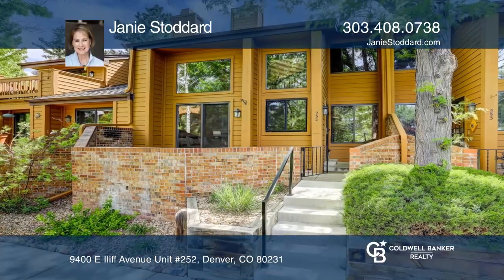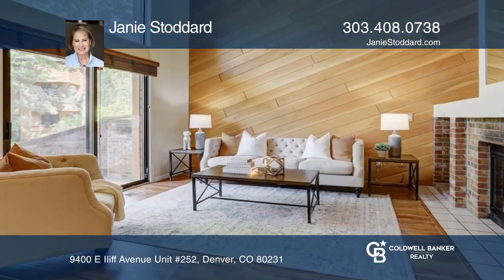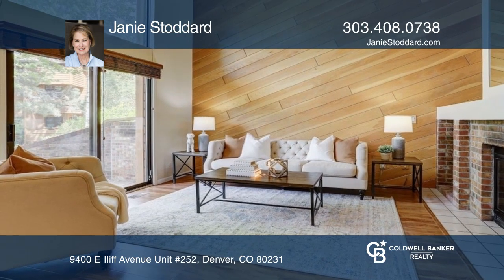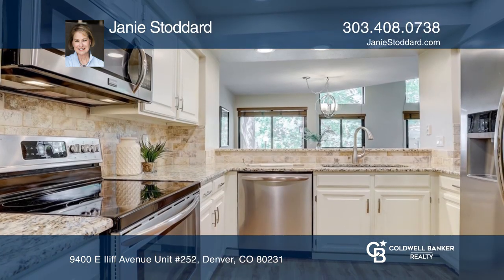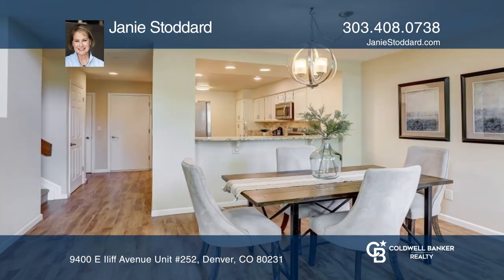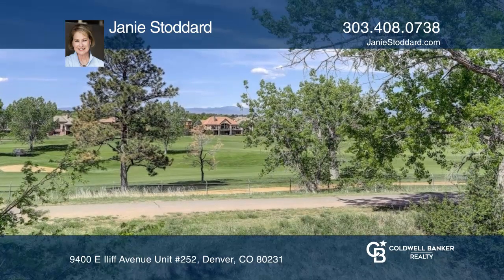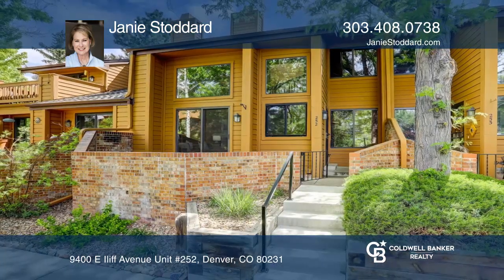Janie Stoddard presents 9400 E Iliff Avenue Unit #252 Denver, CO | ColdwellBankerHomes.com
9400 E Iliff Avenue Unit #252, Denver, CO

This move-in ready townhome boasts views of the Mountains, the Highline and Cherry Creek Country Club Golf Course! The lovely open floor plan includes a spacious kitchen, dining and great room with a cozy gas fireplace. The upstairs primary suite occupies high ceilings, a large en-suite bath and a w